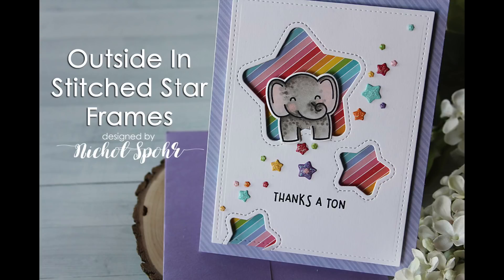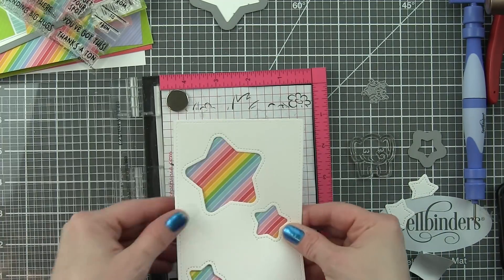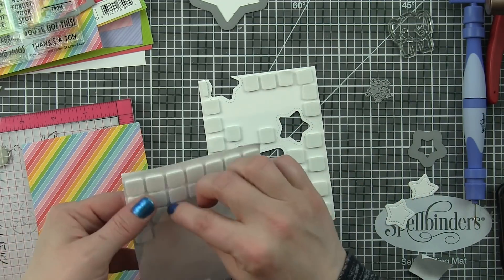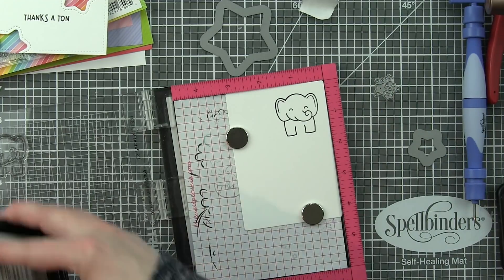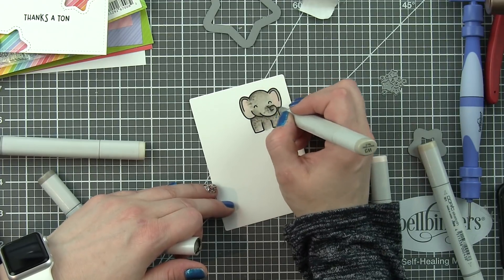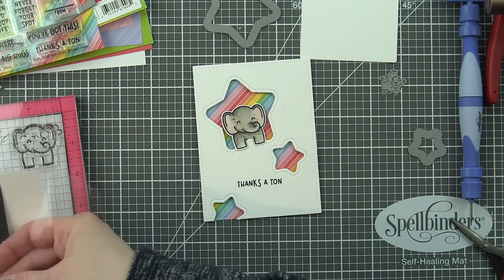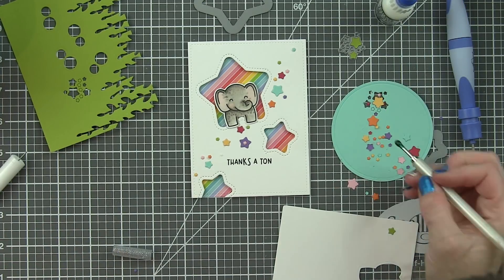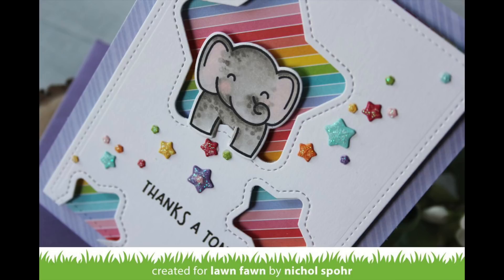Lawn Fawn | Outside In Stitched Star Frames (Thank You Card)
• Lawn Fawn OUTSIDE IN STITCHED STAR STACKABLES Lawn Cuts LF1629

• Lawn Fawn SMALL STITCHED RECTANGLE STACKABLES Lawn Cuts Dies LF768

• Lawn Fawn SLOW DOWN AND ENJOY Clear Stamps LF1602

• Lawn Fawn SLOW DOWN AND ENJOY Lawn Cuts LF1603

• Copic Sketch Marker W1 WARM GRAY No. 1

• Copic Sketch Marker W5 WARM GRAY NO.5 Medium Blend Blending

• Lawn Fawn REALLY RAINBOW 6x6 Inch Petite Paper Pack LF1655

The information provided in this video is from my own personal experience. I enjoy sharing tutorials on what I love to do. A big thank you to Lawn Fawn for providing the stamps, dies, patterned papers, cardstock, and ink for this video! (Any additional supplies and tools were purchased by me.)